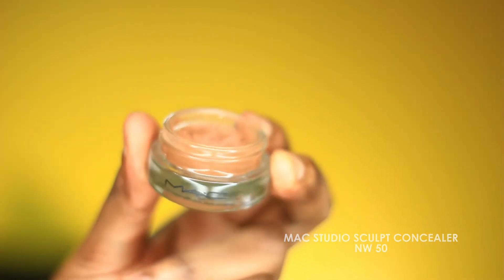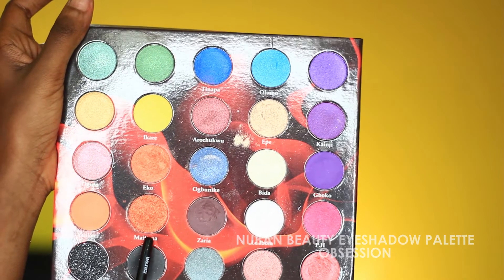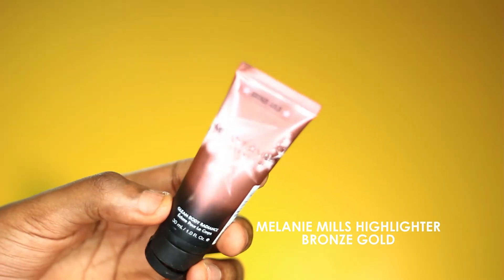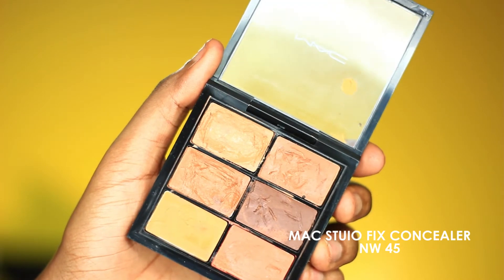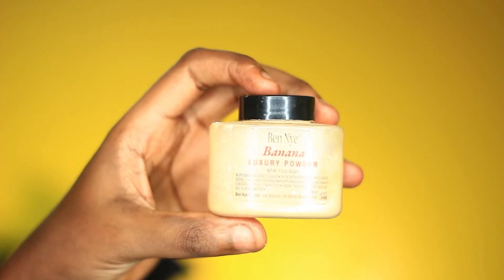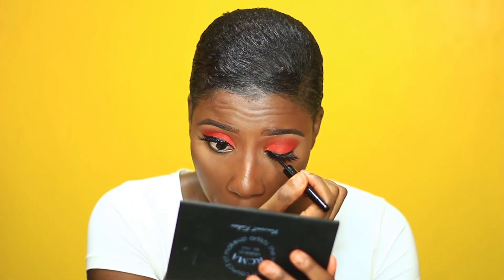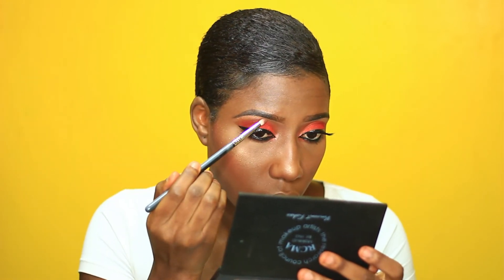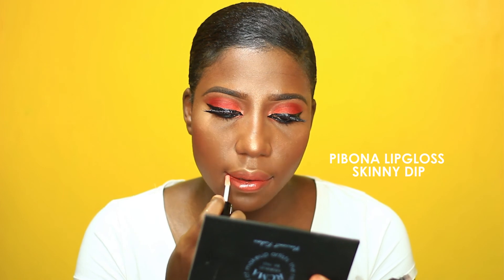MAKEUP TUTORIAL: SUMMER BRIGHT INSPIRED MAKEUP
See pictures of the look here

PRODUCTS USED
EYES
MAC STUIO SCULPT CONCEALER NW 50
SUGAR PILL EYESHADOW FLAMEPOINT AND LOVE+
NJBAN BEAUTY OBSESSION EYESHADOW PALETTE
ZARON HD EYELINER
KINKLASH FAUX MINK EYELASH IN MISS FAB

FACE
MELANIE MILLS HIGHLIGHTER IN BRONZE GOLD
BLACK OPAL TRUE COLOR FOUNDATION IN AU CHOCOLAT
MAC STUIO FIX CONCEALER  NW 45
BEN NYE MOJAVE CONTOUR WHEEL
ZARON FACE POWDER
LA GIRL GEL LINER IN VERY DARK
BM PRO BLUSH MAPLE
HEGAI AND ESTHER FLASH PAN

LIPS
NYX LIPLINER ORANGE
MAC LIPSTICK IN MORANGE

Music
Young Bodzy: Them Know